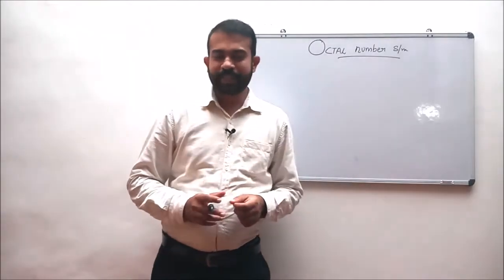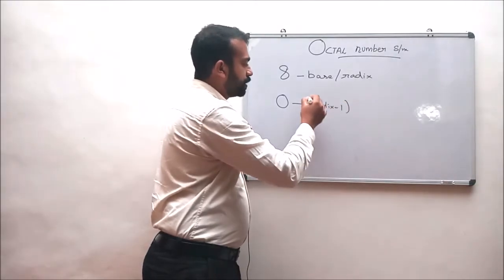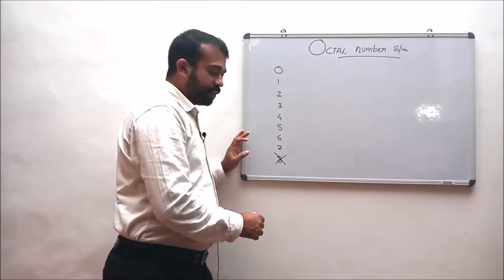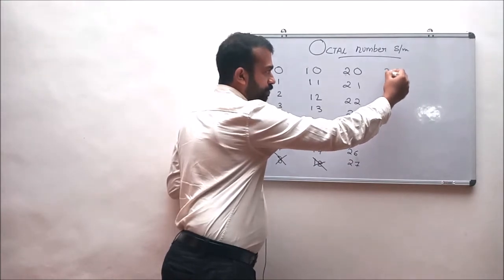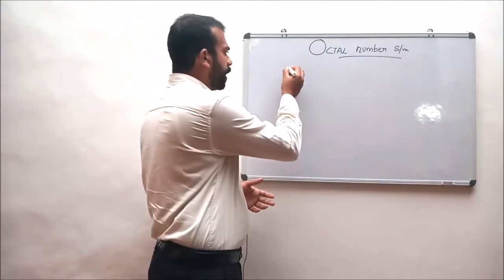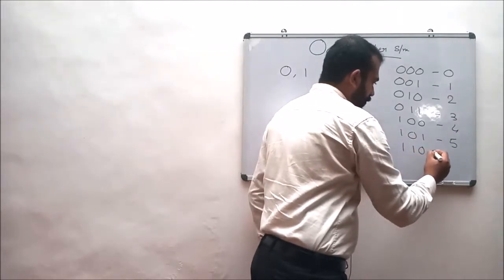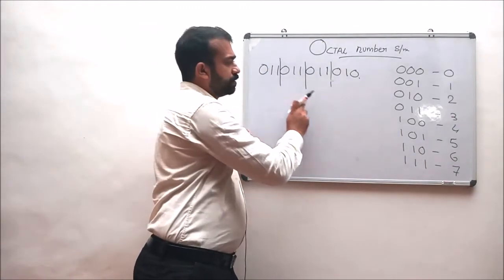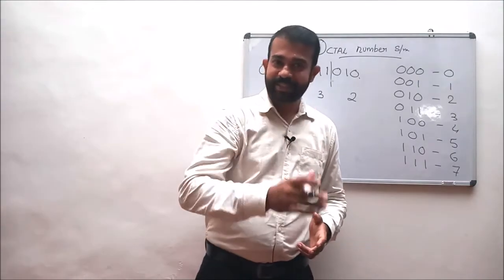DIGITAL ELECTRONICS – LECTURE 9 – OCTAL NUMBER SYSTEM- BCA SEM1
The octal numeral system, or oct for short, is the base-8 number system, and uses the digits 0 to 7. The octal numbering system uses the numerals 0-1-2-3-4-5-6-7. In computing environments, it is commonly used as a shorter representation of binary numbers by grouping binary digits into threes.
Characteristics
•  Uses eight digits, 0,1,2,3,4,5,6,7.
•  Also called base 8 number system
•  Each position in an octal number represents a 0 power of the base (8). Example: 80
•  Last position in an octal number represents an x power of the base (8). Example: 8x where x represents the last position - 1.